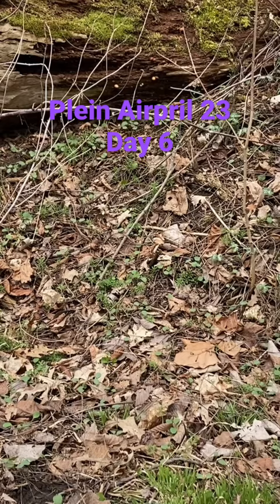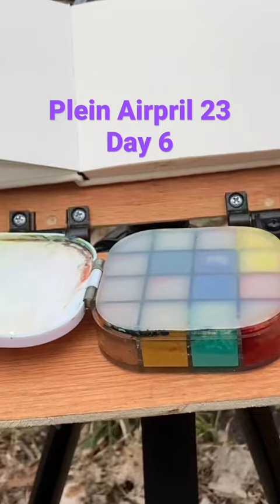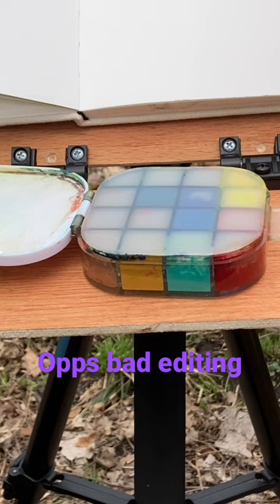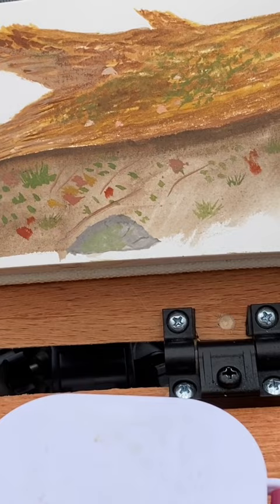Plein Air Painting/ Plein Airpril 23 Mossy Tree study